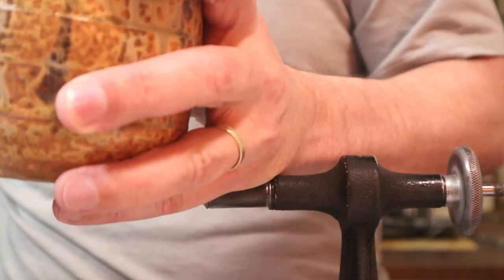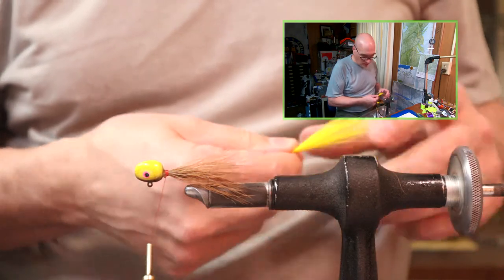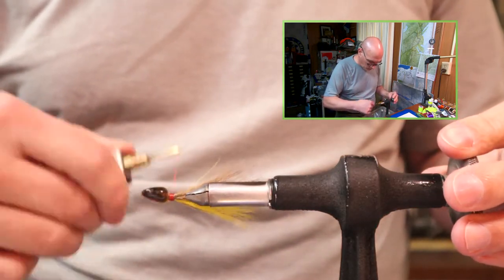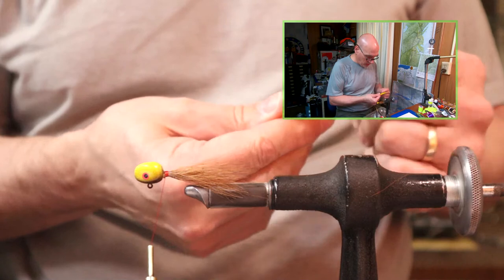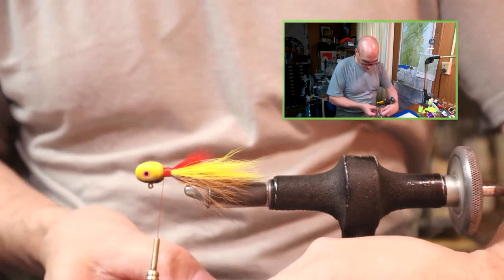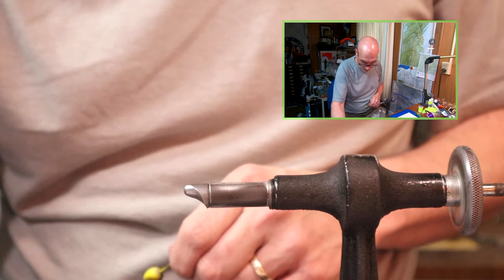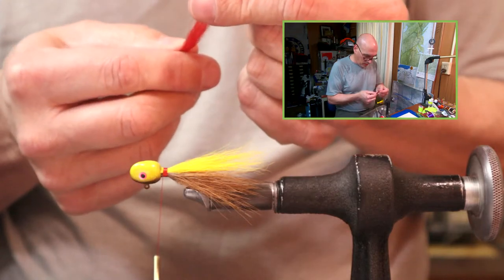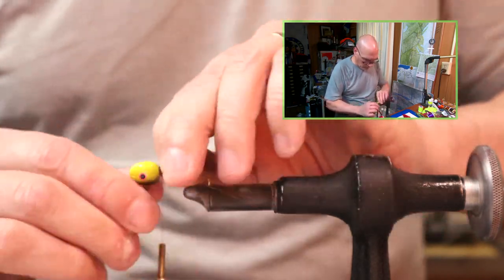Copy of Tying Walleye Jigs @JayisOutdoorsy Live Stream 0014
Tying bucktails live.

Airbrushed Walleye pattern Walleye jig

Thread: Gudebrod size A
Jig: 1/2 Barumba; 5/8 Flat
Hook: Mustad 32755 1/0
Body:  Natural Brw & Ylw
beard: Red Calf tail